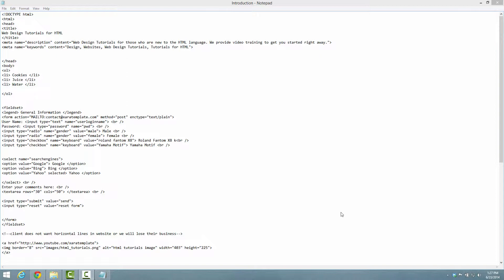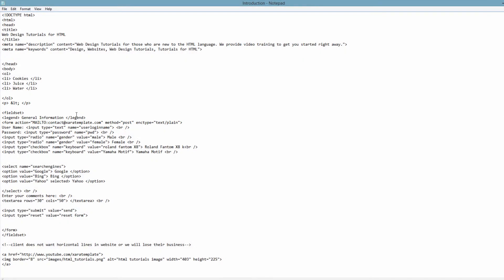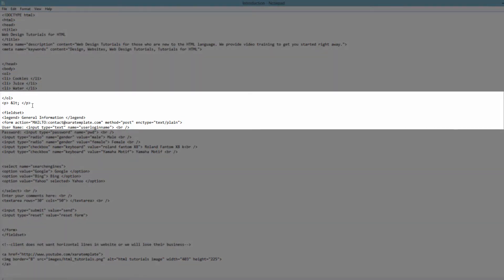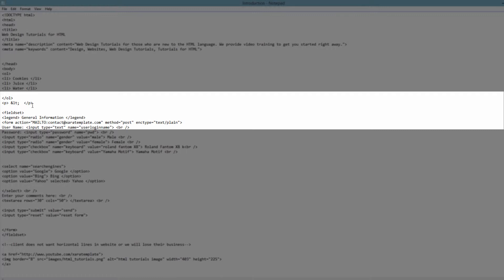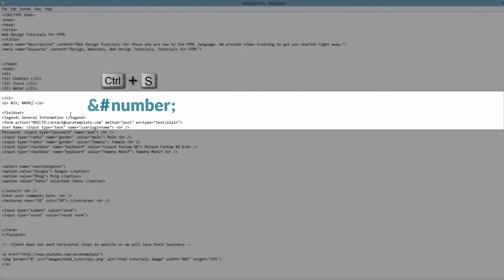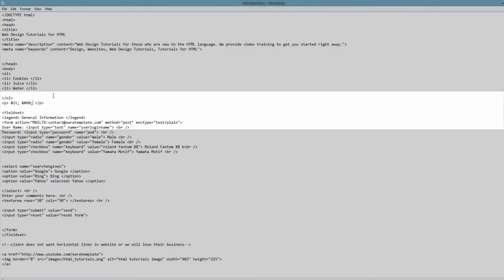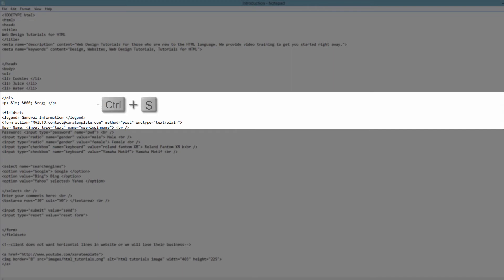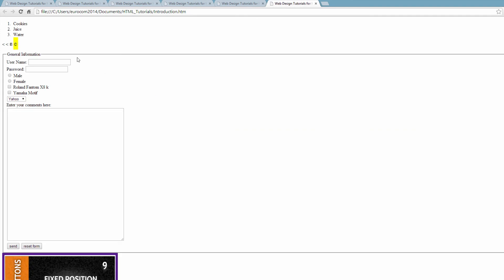HTML Web Design Tutorials: HTML entities for inserting special characters Lesson 28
HTML Web Design Tutorials - Hyper Text Markup Language. This HTML Web Design Tutorial will show you how to use HTML entities for inserting special characters like greater than and less than sign, copyright symbol, registered mark and so on. Their are two type of HTML entites one includes using an entity name versus using the pound sign and a number to represent a special character. Although only a few characters are shown in this video many chacters can be displayed on your website using HTML entities. In some cases certain characters are not able to be entered via keyboard thus you have to use HTML entities to display them on your website. In the case of the greater than and less than sign HTML entities are used to ensure that the browser doesn't detect it as a markup tag.

If you have any questions about this web design tutorial please let us know.

Name of Artist: James Bernard
Name of Track: Closer to Closure